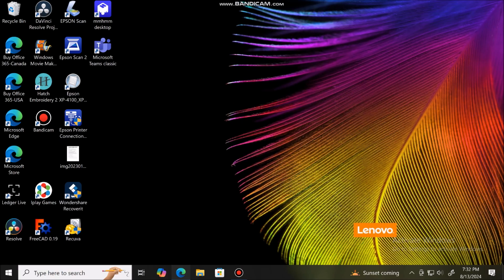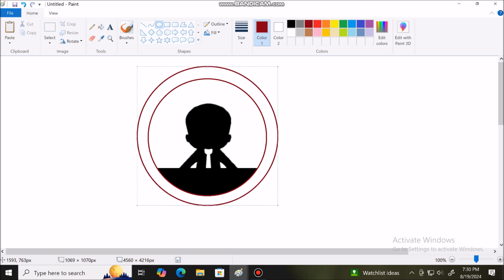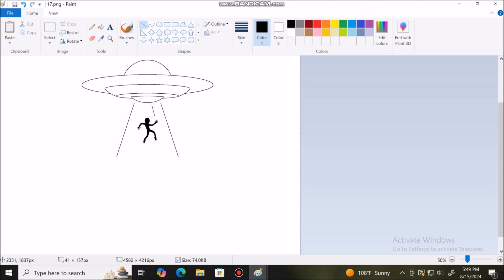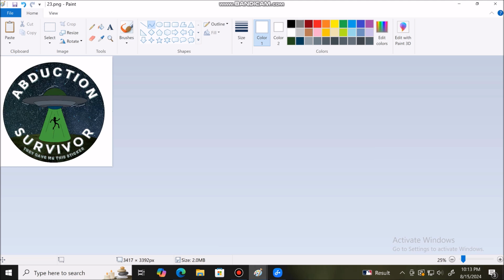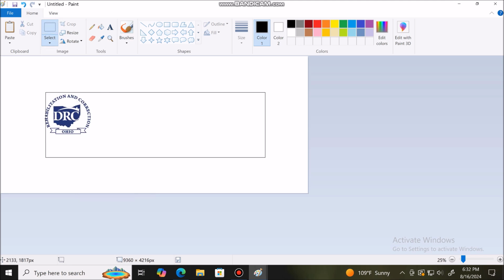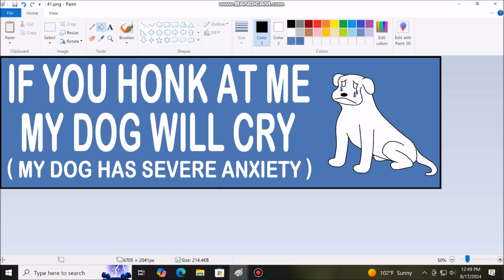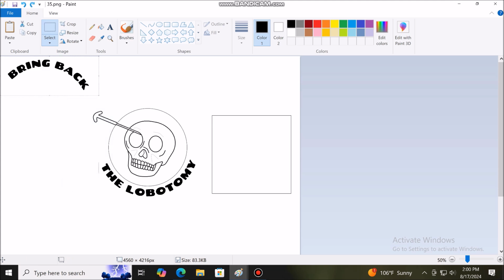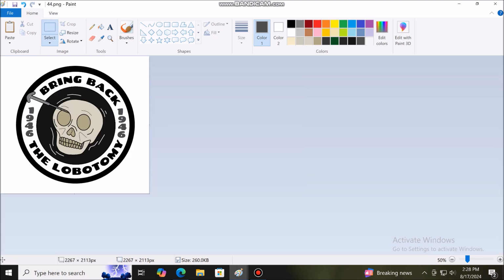Weird Bumper Stickers! // Making my own stickers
Lets Make Our Own Bumper Stickers!

Which one did you guys like better? Should we do this again?